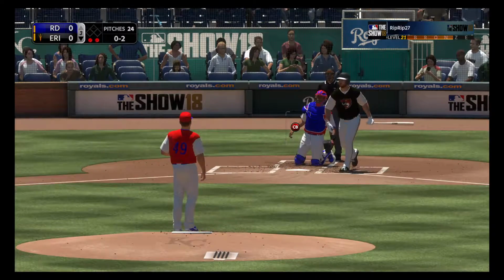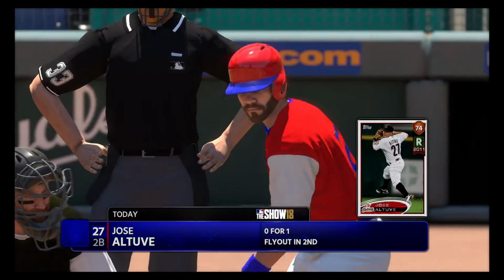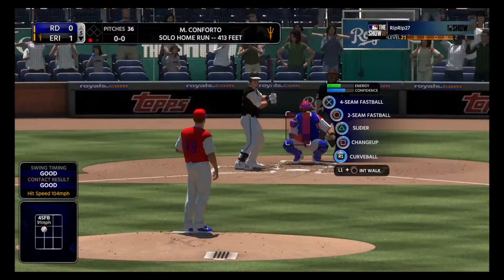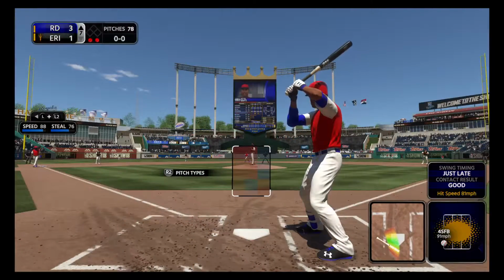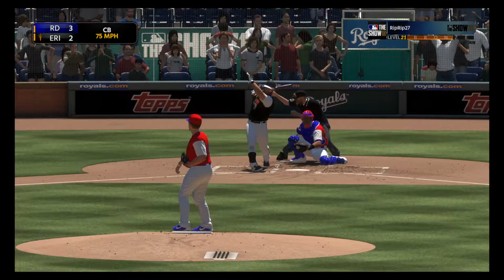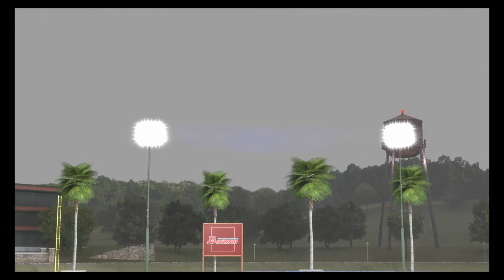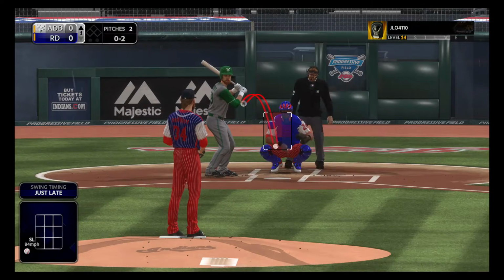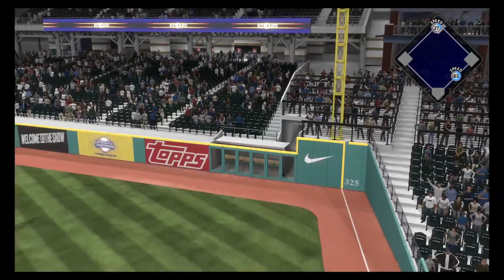MLB18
Esto es par divertirnos  en especial en bf1 y destiny